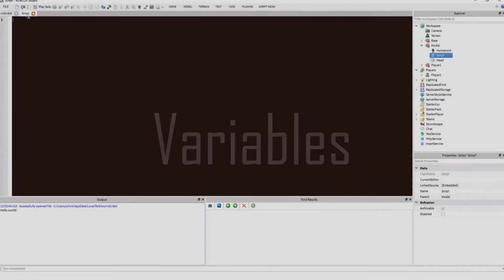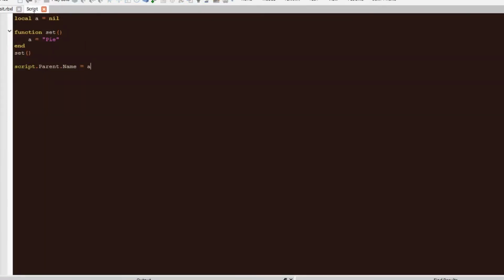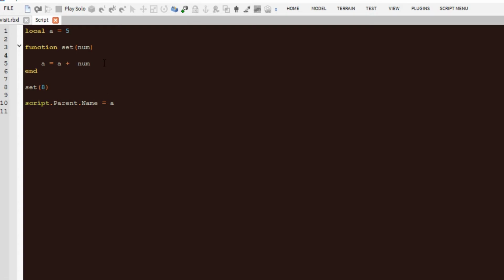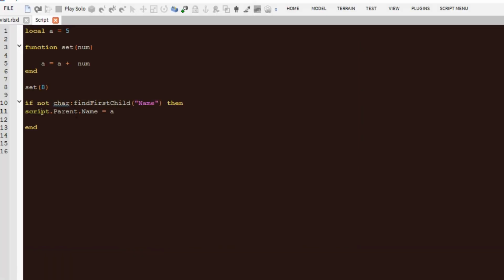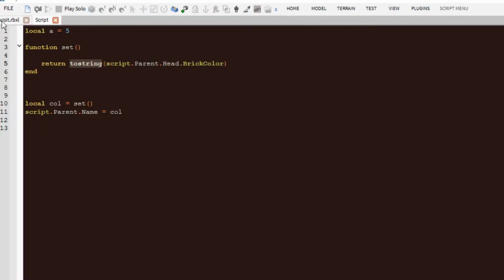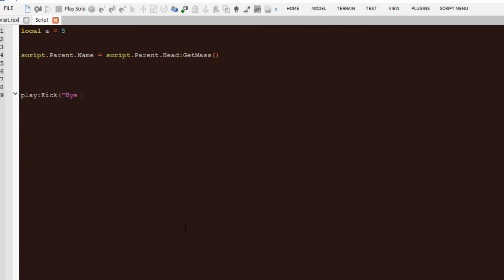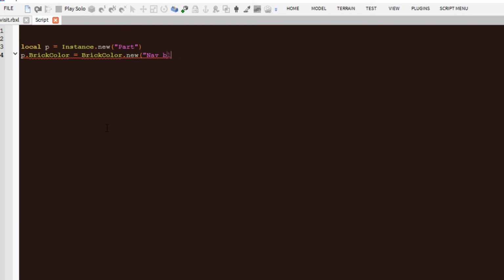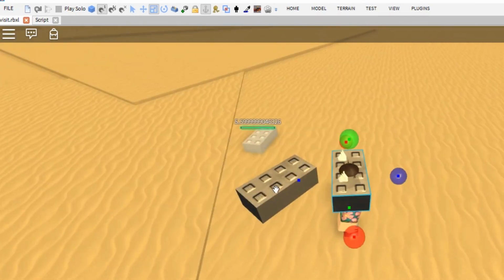Snake's Scripting Tutorial 3, Variables, Conditionals, Instances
The third part. We cover variables, if statements, returning functions, functions from instances, and creating instances.
"2 weeks later"